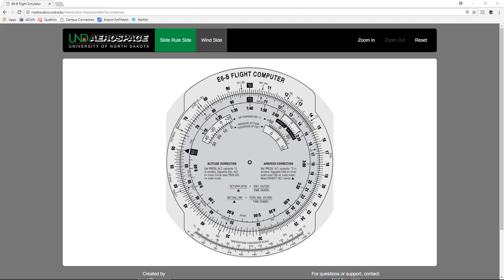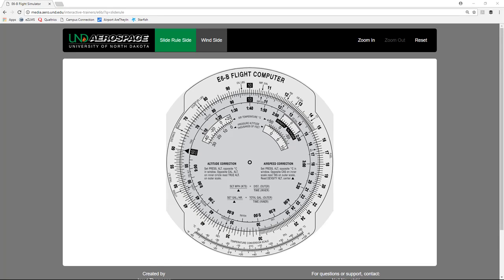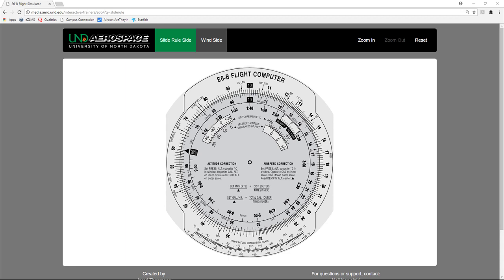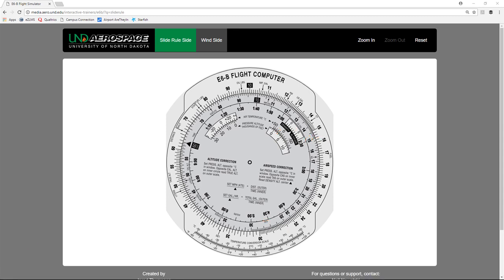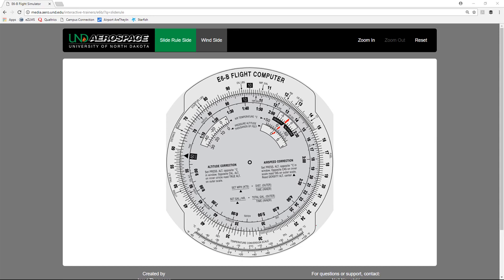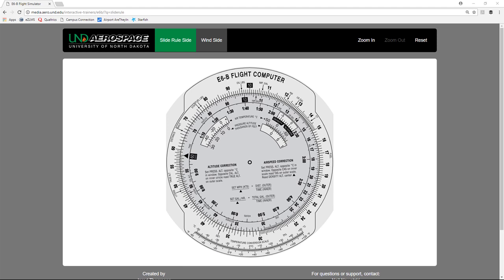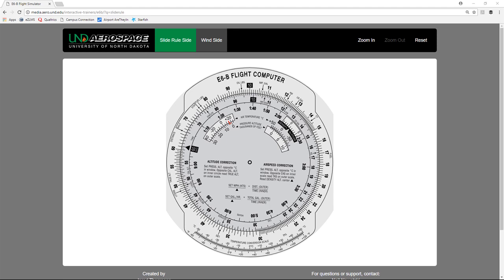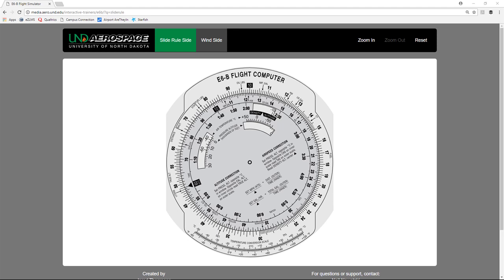E6B Altitude and Airspeed Corrections